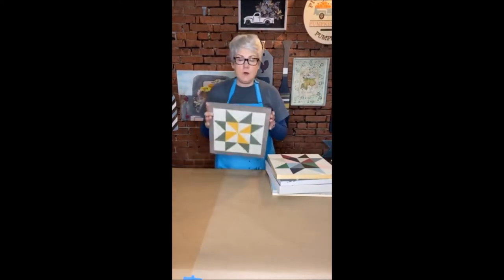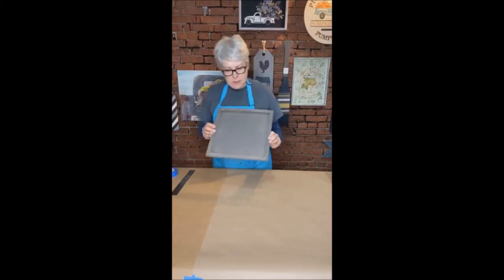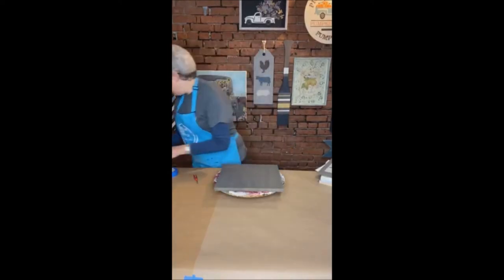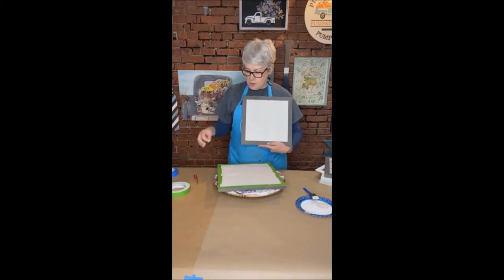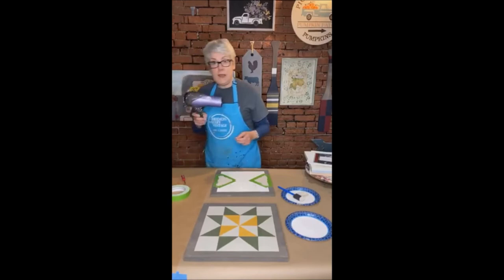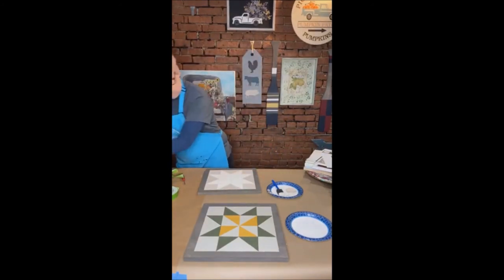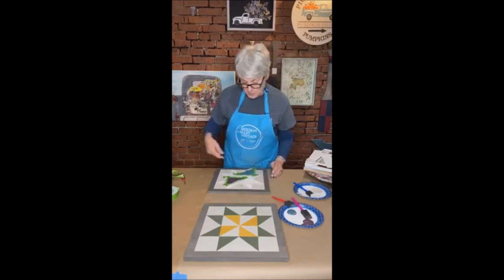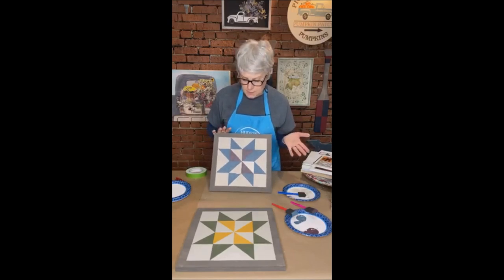Fall Framed Barn Quilt Workshop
Hey everyone! This is Risa and Kevin from Hudson Valley Vintage. Today we're bringing you another fun workshop. This one is super easy, and it comes out great every time! These Barn Quilts also make the best gifts.

Barn Quilt Kit:
12" Square Wood Canvas
3 Paint Colors
Painters Tape
Instructions